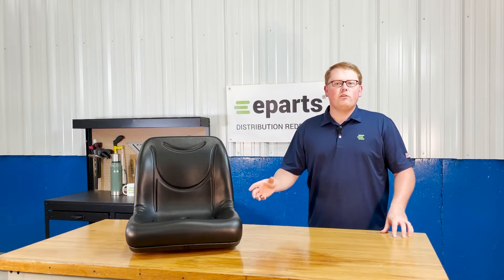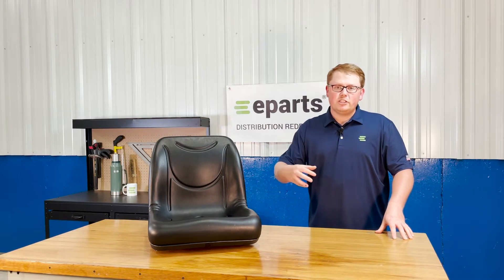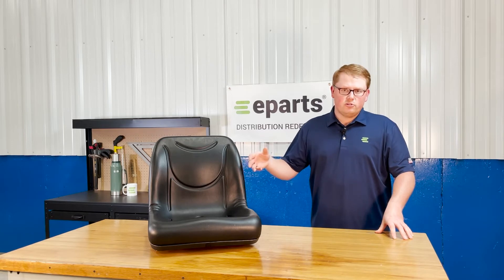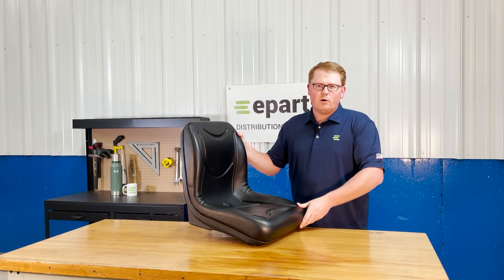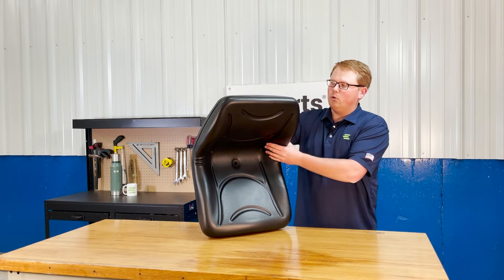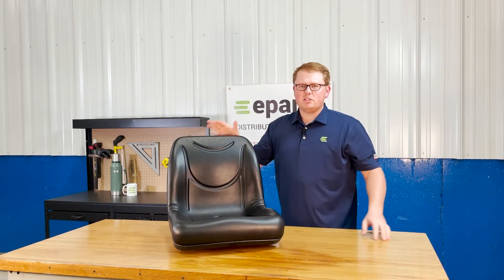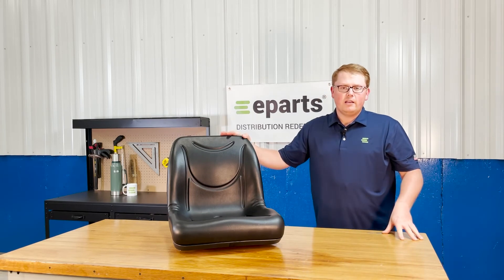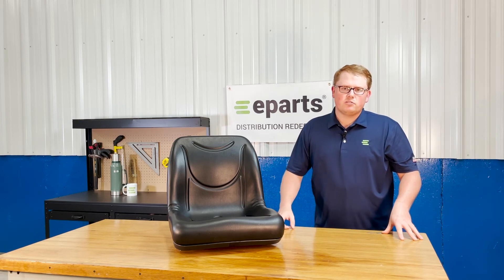Review: Seat for John Deere XUV620i | eparts.shop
- Package Quantity: 1
- BOLT HOLES: 5/16-18 UNC RH THRD
- This seat does not include the mounting bracket 6003AB
- Any mounting hardware not included
- Manufactured by Agri Seating
- Width: 18 Inch
- Length: 19 Inch
- Height: 18 Inch